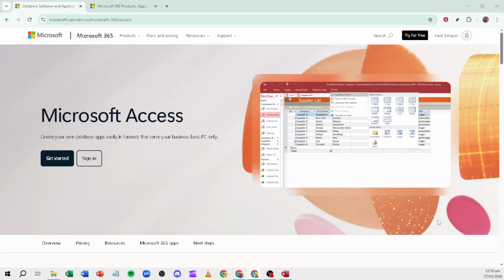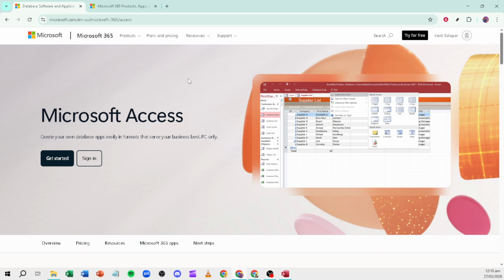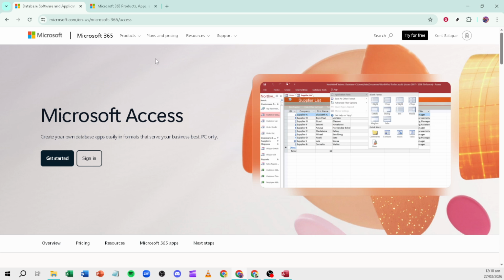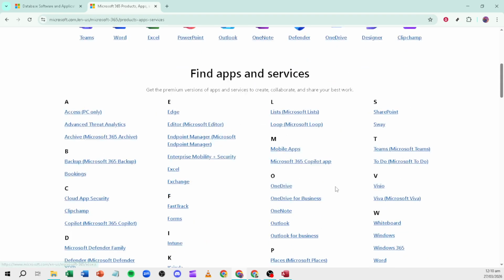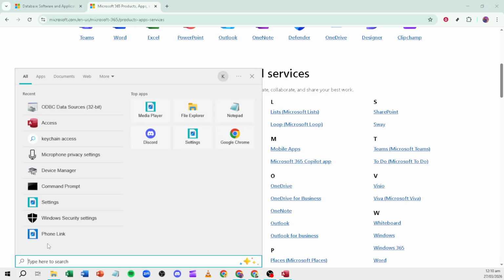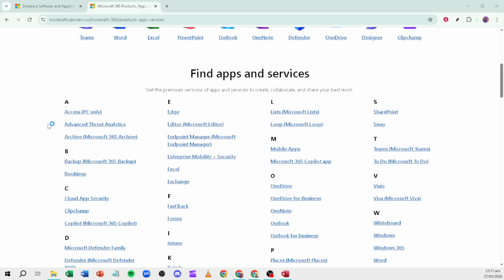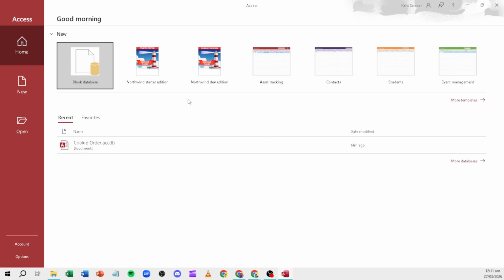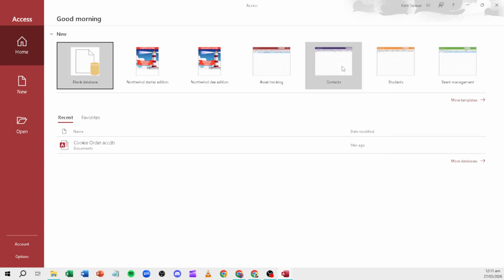How to Download and Install Microsoft Access on Windows 11 [2026 Guide]